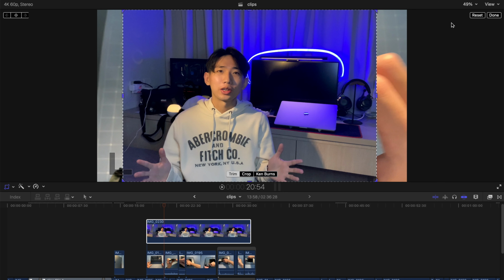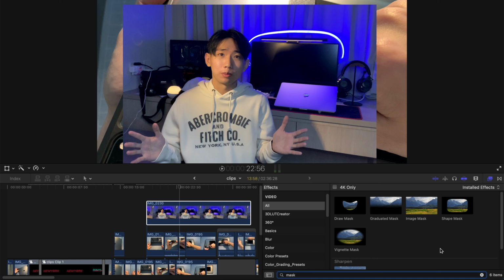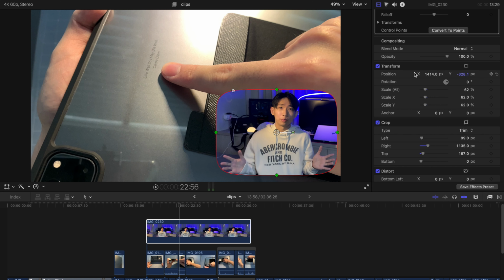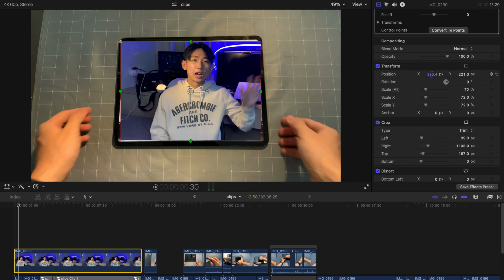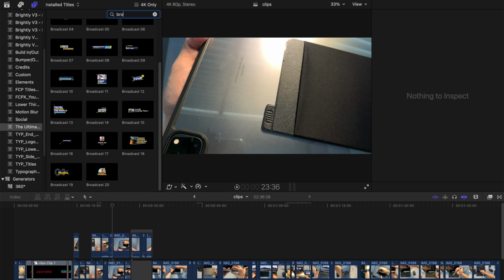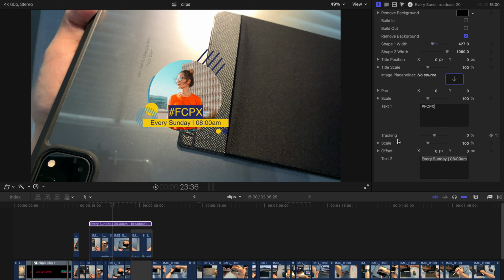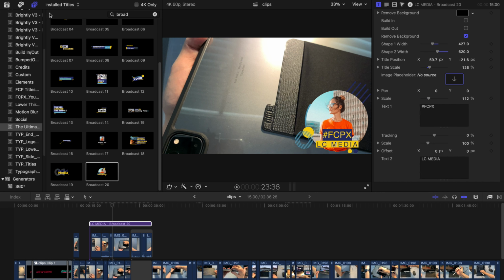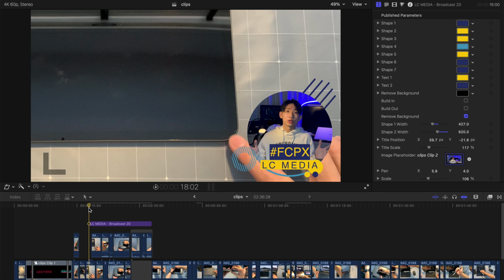3 Ways to Create Picture-in-picture Effects using FCPX | Final Cut Pro X Tutorial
Hey, if you are wondering on how can you create simple PIP (Picture in picture) effects using FCPX (Final Cut Pro X), you can check out this video.
1. you can do it by using "transform"
2. use "shape mask"
3. use suitable plugins.

to get a subscription for UNLIMITED Download of stock footages and templates at a very affordable price